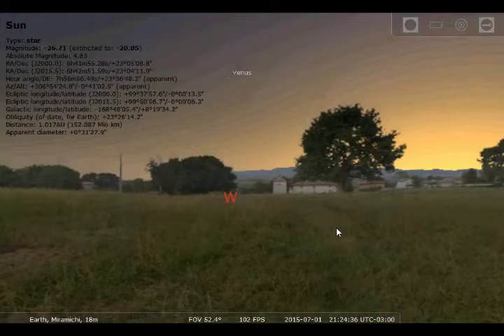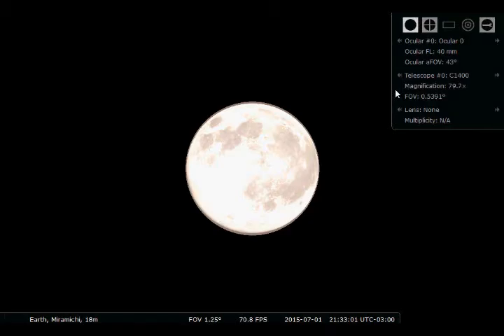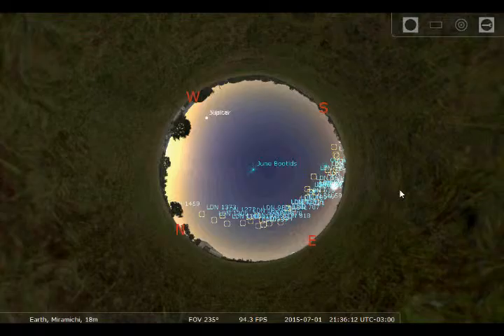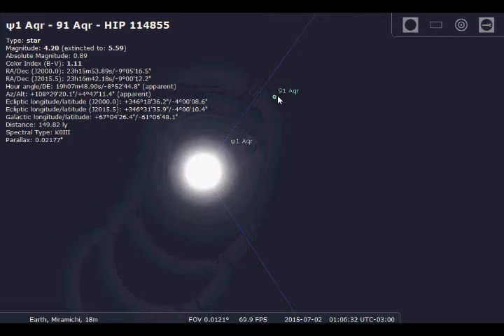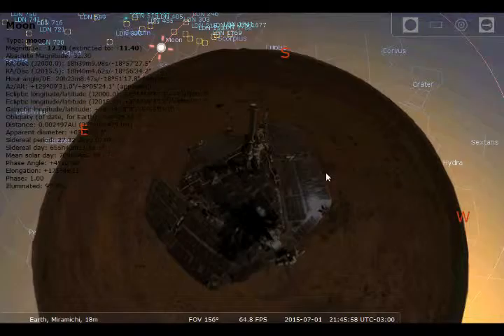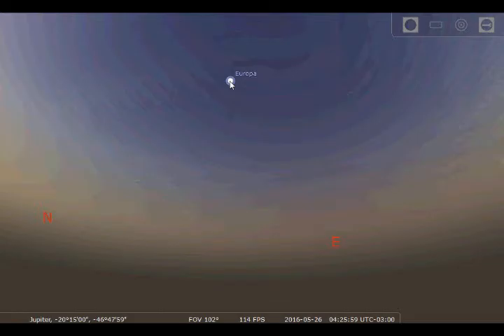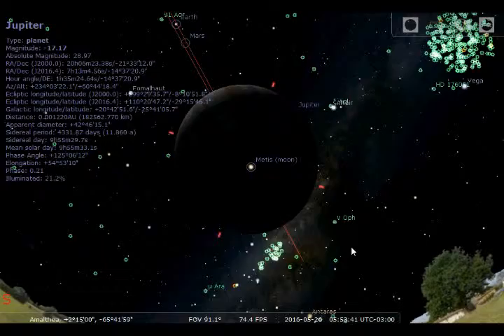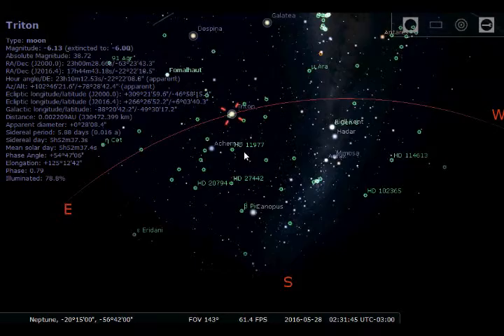Stellarium | PLANETARIUM SIMULATOR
It's been a while since I've uploaded a video pertaining to astronomy, so here is a video of Stellarium!